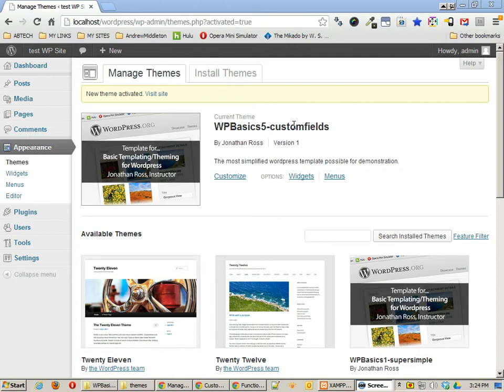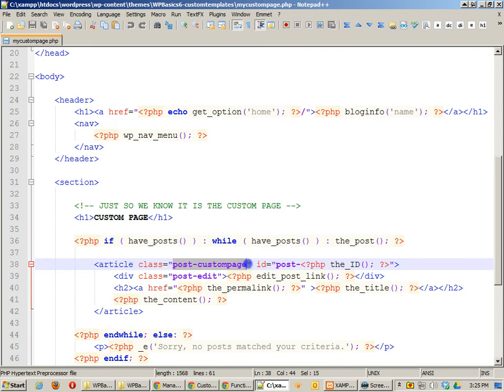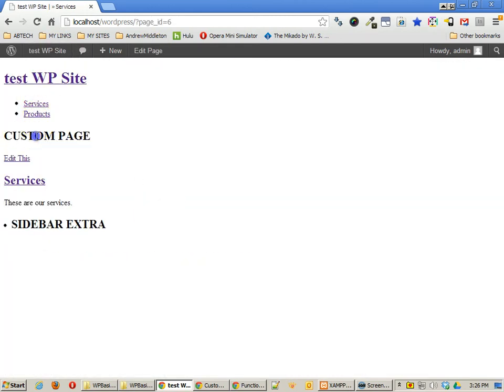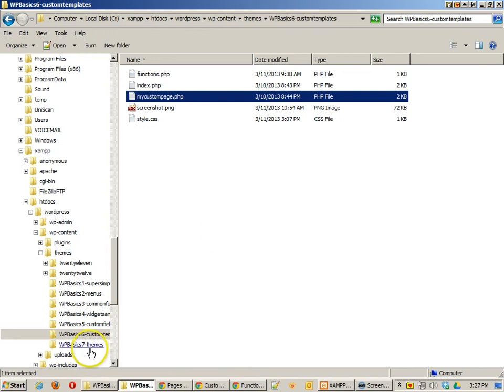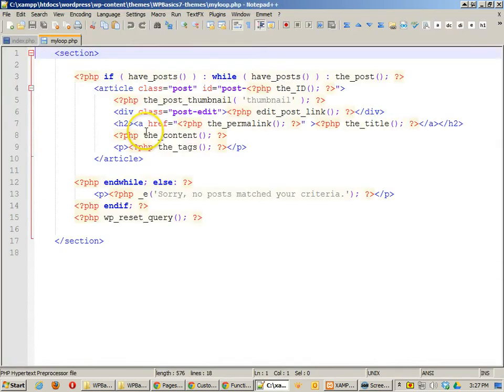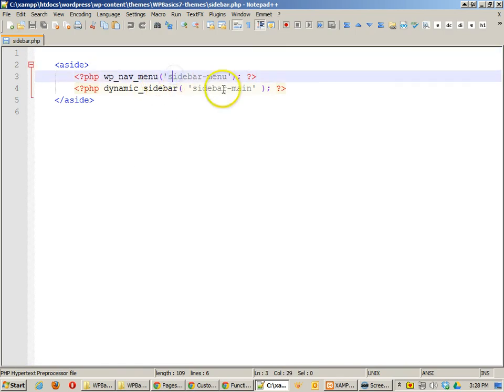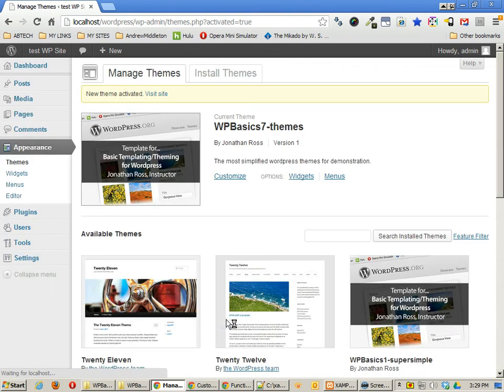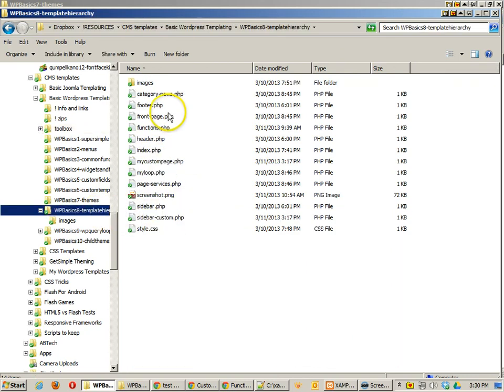Custom Wordpress Templates and Themes, Part7, Understand How Wordpress Themes Work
Creating custom Wordpress templates and themes is pretty easy... if you have the right approach, and the right background. To be successful, you do need to have a good working knowledge of HTML and CSS... and just a little bit of knowledge of php, so these tutorials assume you have all that. ;-) This series of tutorials will help you understand how Wordpress template files work, how to create functions in Wordpress, how to use sidebar widgets, featured images, custom fields, and understand the template hierarchy used in Wordpress themes.

In this part, we will look at how themes are created from a collection of files. The idea is to create/use individual files so that you have less redundant code, and more consistency across your template files. For example, all page templates may use the exact same header.php and footer.php files...

Presented by Jonathan Ross, Instructor.